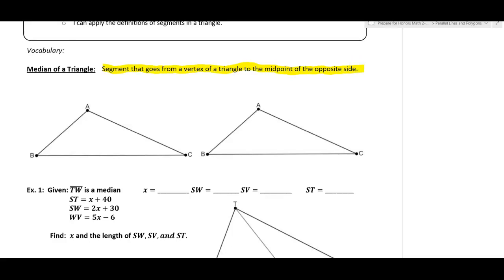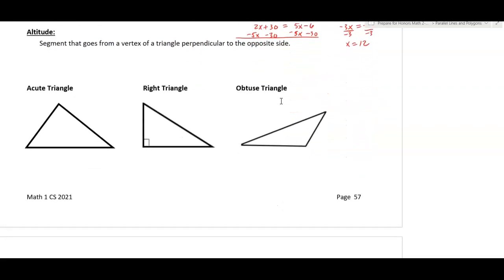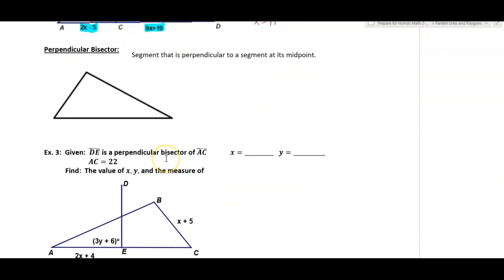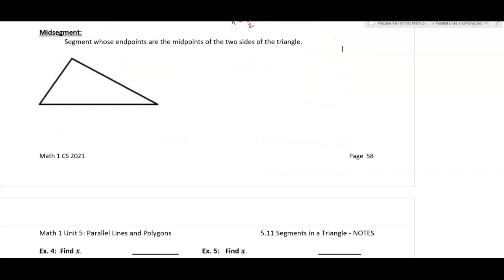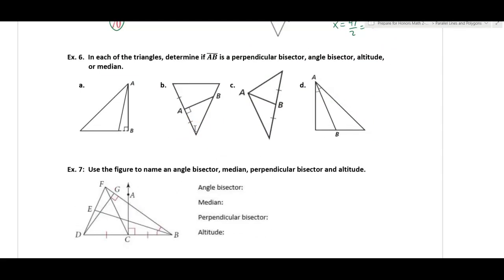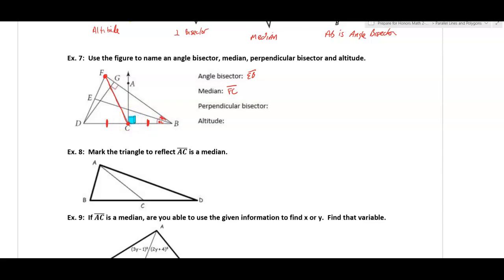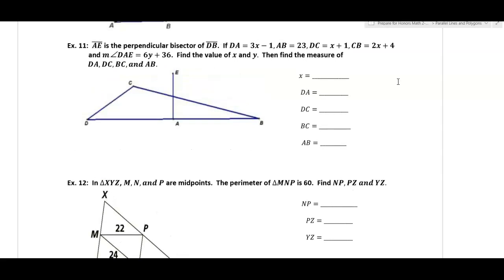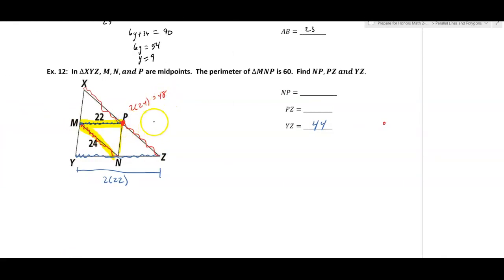Segments in a triangle notes Video